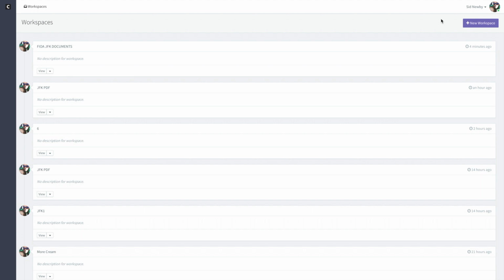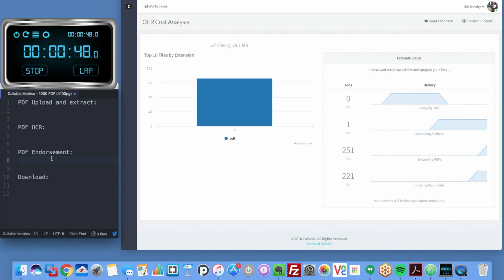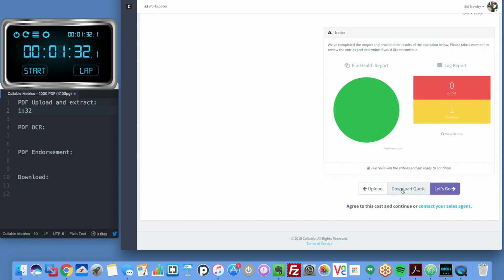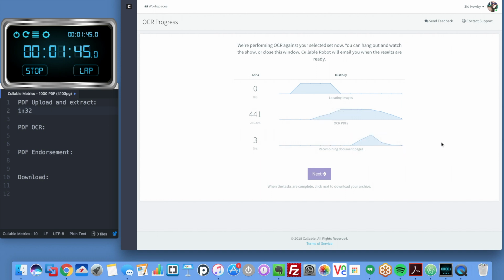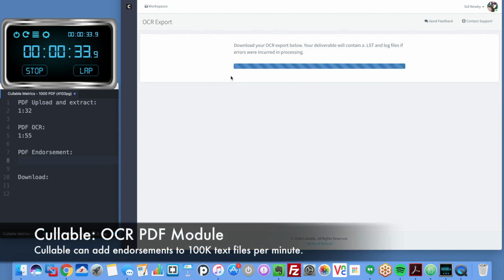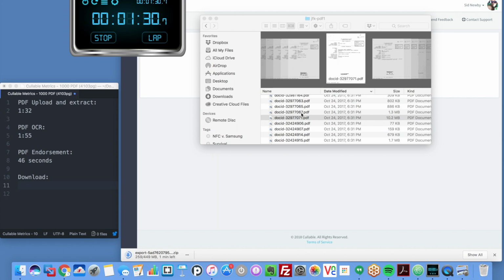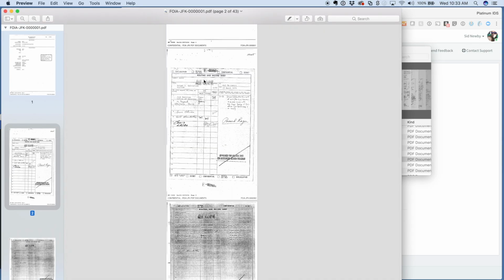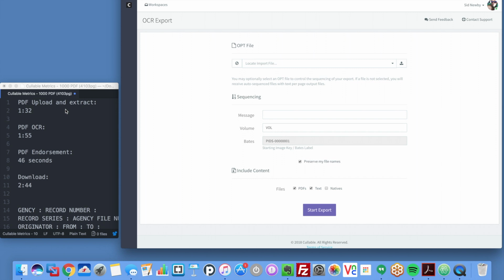Cullable OCR and PDF Modules - Q3 2018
Cullable is the world's fastest OCR engine for images or PDF files. It's provided as a secure cloud service and it's extraordinarily easy to use. Learn more about it by visiting Cullable.com, or signup and use Cullable by visiting